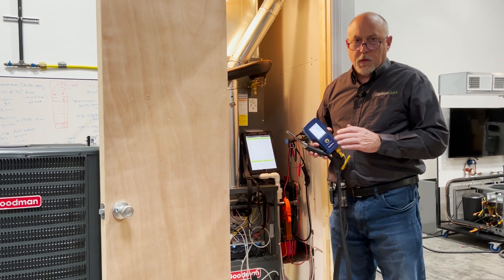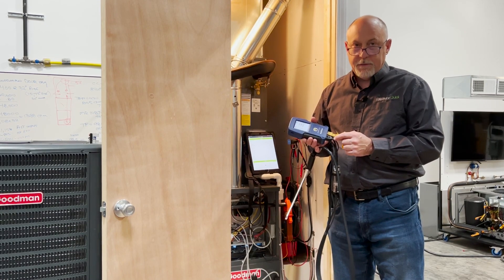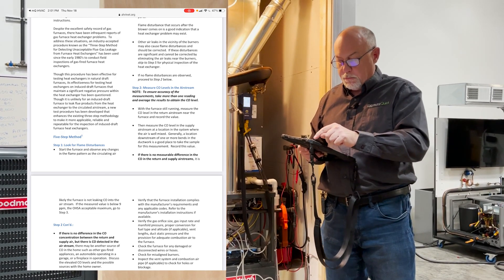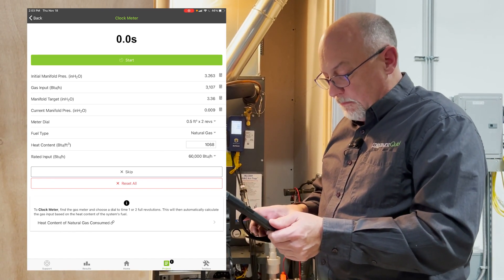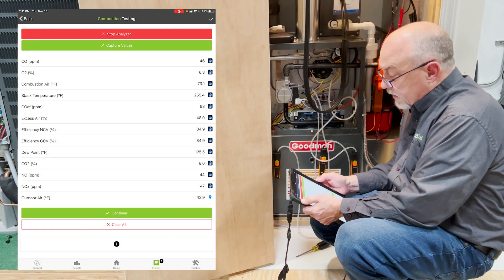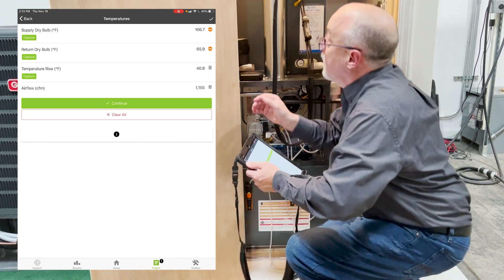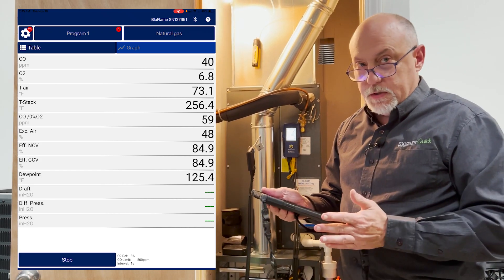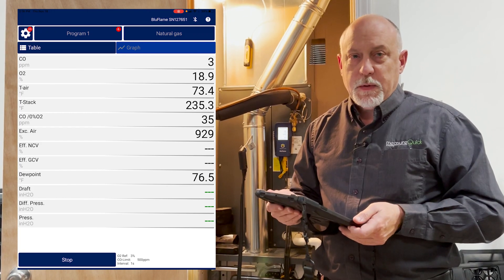AccuTools BluFlame 2021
The BluFlame by Accutools is simply one of the best combustion analyzers on the market today. Upgraded this year with a 5-=year rated sensor O2 sensor, an improved strain relief for the thermocouple, and a deeper integration with measureQuick it is the most powerful combustion diagnostic tool on the market. In this video we cover high level operation with measureQuick as well as demo the BluFlame application.

Whether you realize it or not a combustion analyzer has become a required tool if you work on induced draft appliances to complete the AHRI 5-part heat exchanger test. Ambient CO testing as well as testing CO in the supply air and return air are part of the standard.